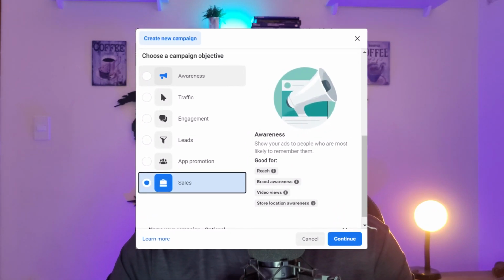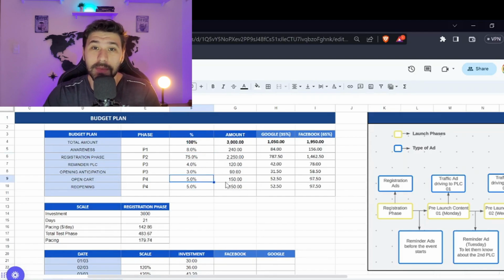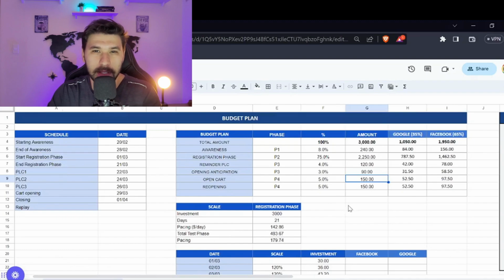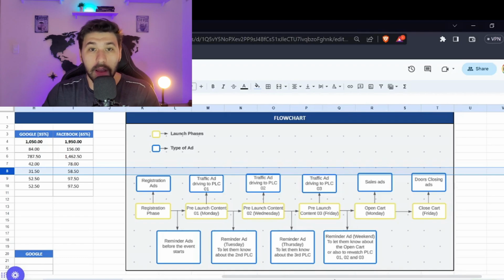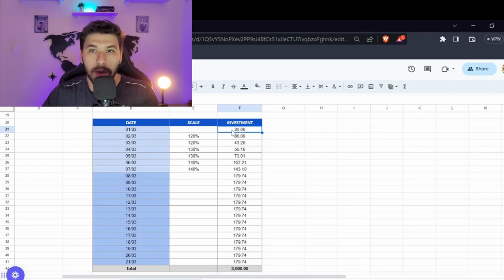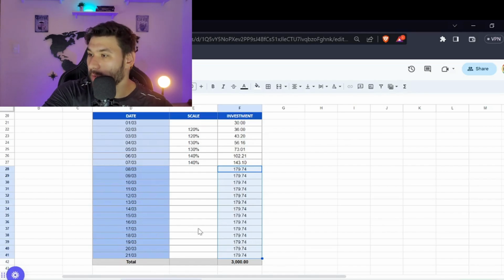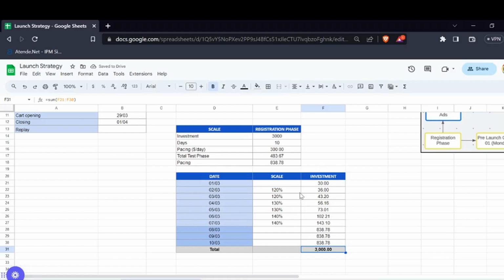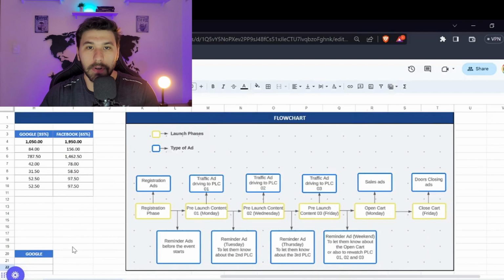You SHOULD Use These Types of Ads When LAUNCHING Your INFOPRODUCT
"Discover the best types of ads to use when launching your infoproduct. This guide walks you through effective advertising strategies that can help you promote and sell your digital products, such as online courses or e-books. Learn how to optimize your campaigns, reach your target audience, and ensure a successful product launch.

Mastering Jeff Walker's Pre-Launch Content Strategy: A Step-by-Step Video Guide

Questions?